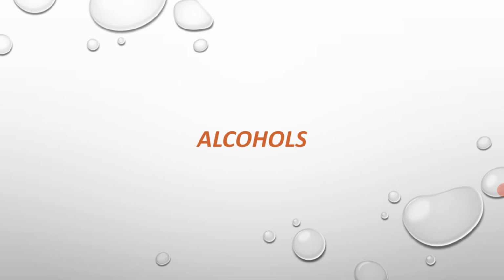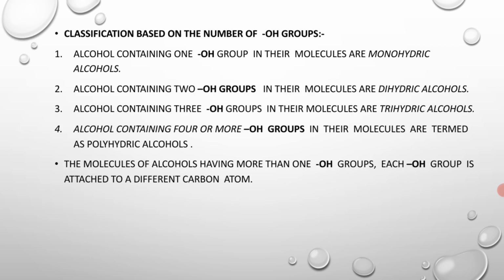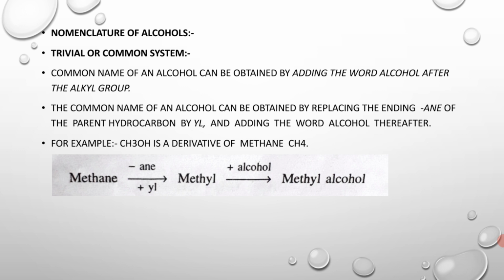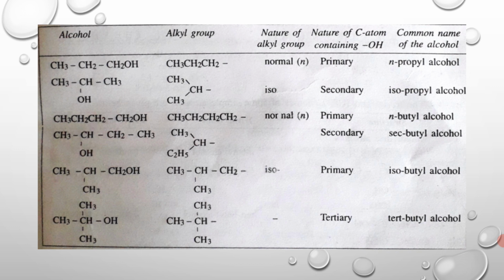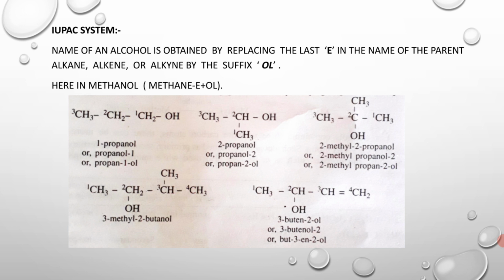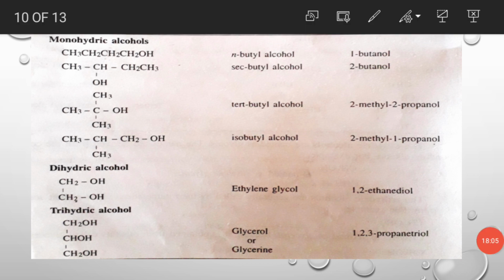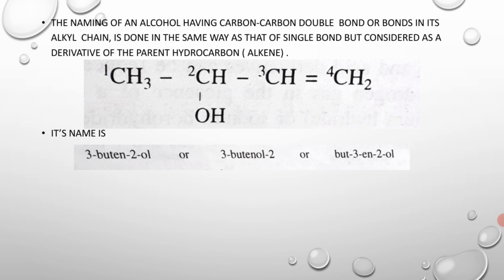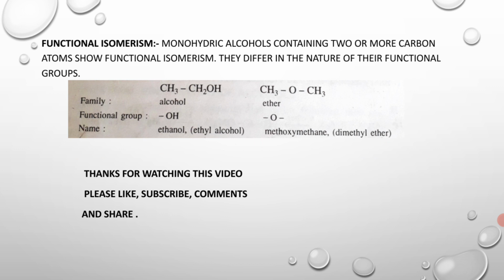ORGANIC CHEMISTRY ALCOHOLS ,NOMENCLATURE, ISOMERISM, CLASSIFICATION for all types of entrance exam.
IN This video student of all academic and competitive exams are able to clear their concepts related to the very most chapter in organic chemistry (ALCOHOLS). this video lecture will help the students to understand the concepts of ALCOHOLS with basic levels.